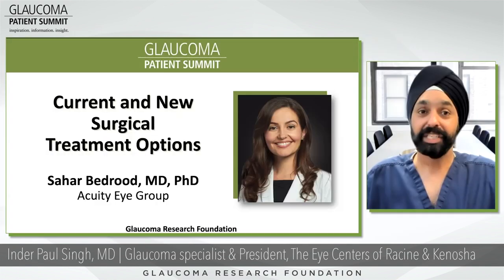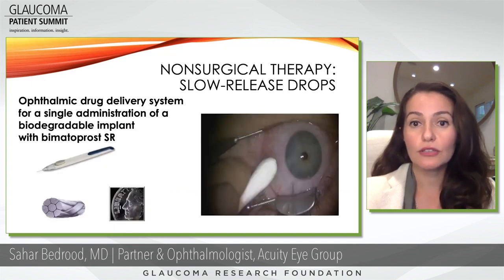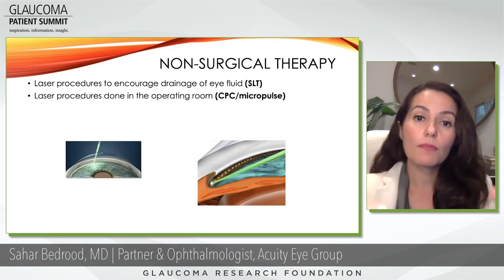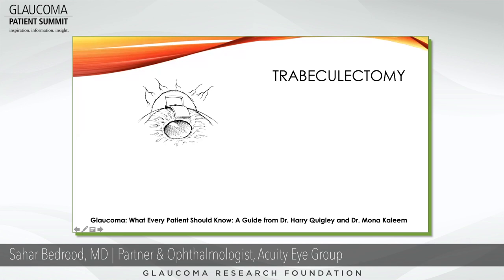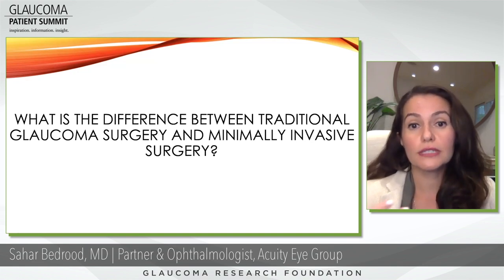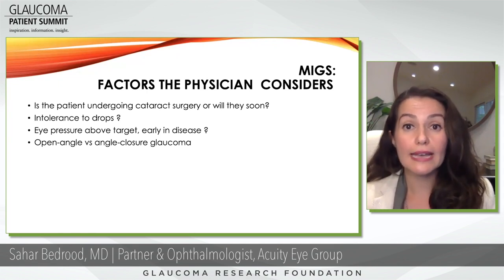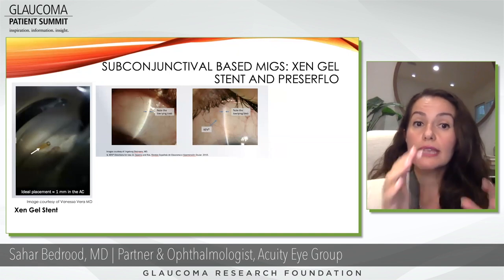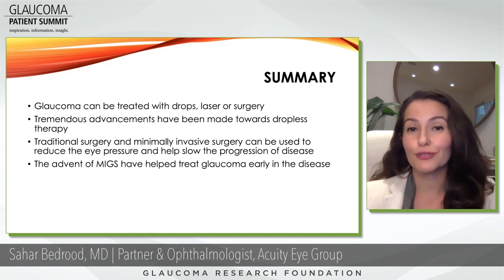Current and New Surgical Treatment Options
Sahar Bedrood, MD, PhD, Partner and Ophthalmologist at the Acuity Eye Group, presents information about a variety of pressure-lowering surgical treatments available to treat glaucoma in 2021. The annual Glaucoma Patient Summit highlights advances in treatment options and provides practical information to help patients understand and live with glaucoma.